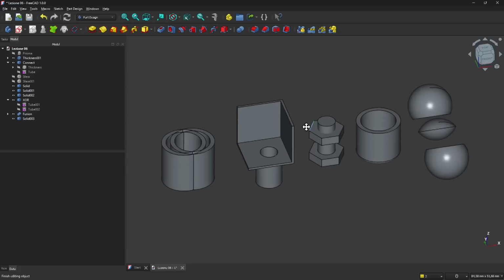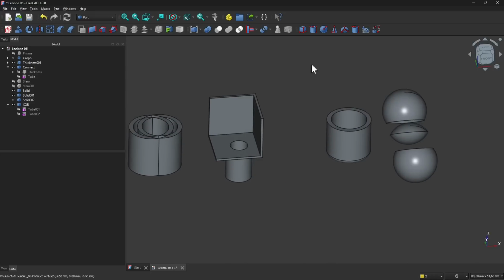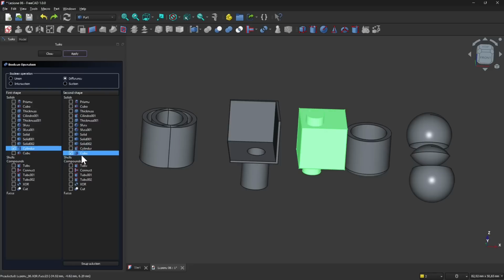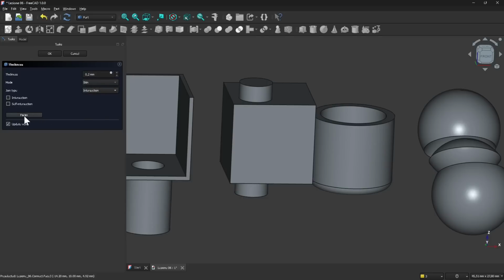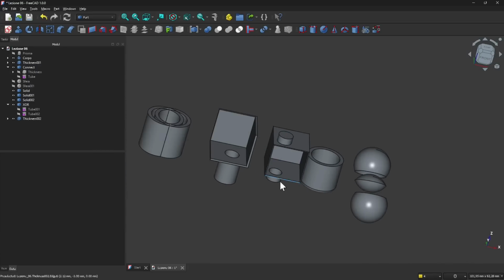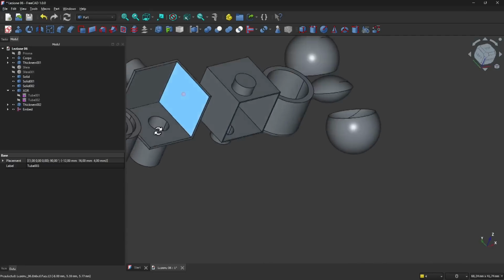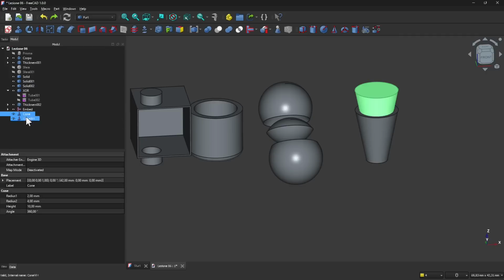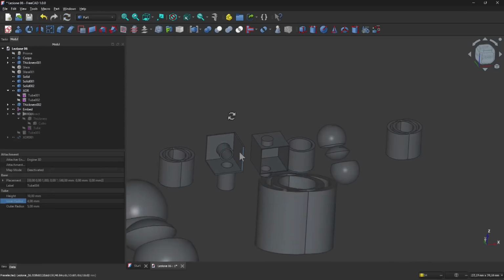FREECAD - Lesson 06 - Boolean Cut, Union, Intersection, Thickness, Join, Embed, Connect, Cutout, XOR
FREECAD Videocourse - Lesson 06 - Part Workbench Boolean, Cut, Union, Intersection, Thickness, Join, Embed, Connect, Cutout, XOR